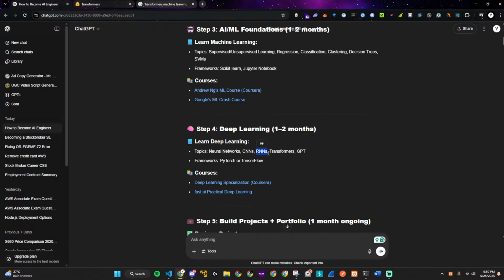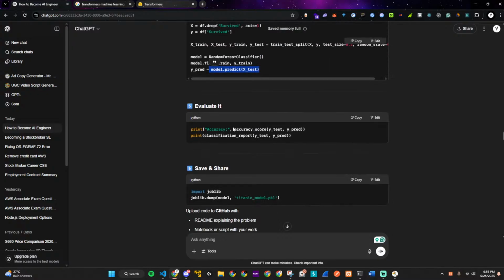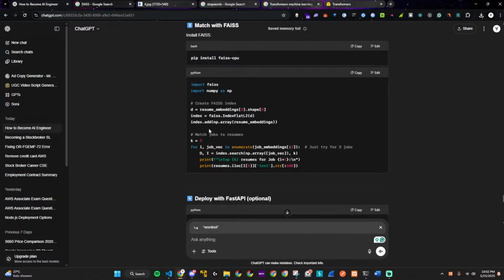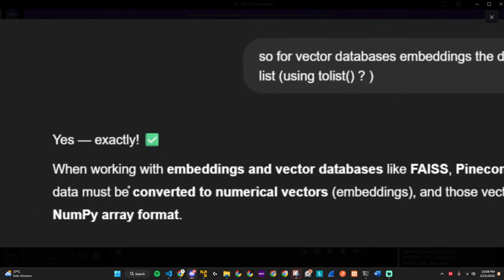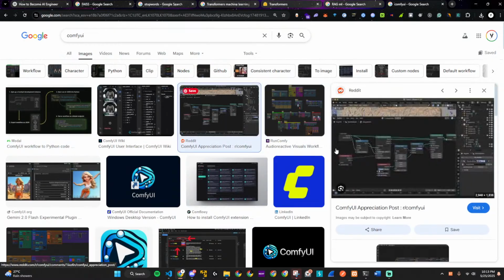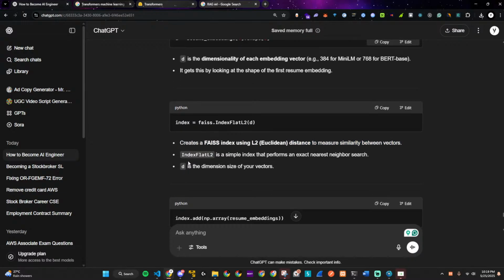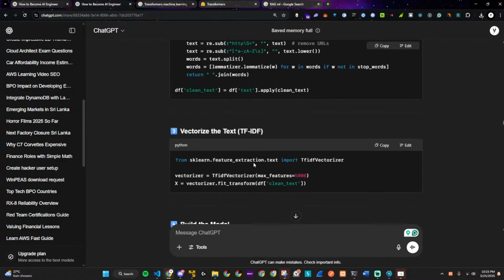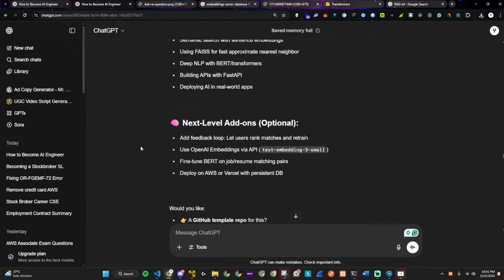Learning Machine Learning from ChatGPT (Ai)